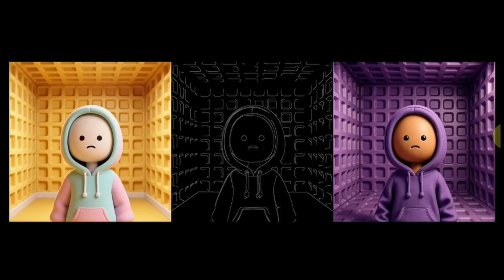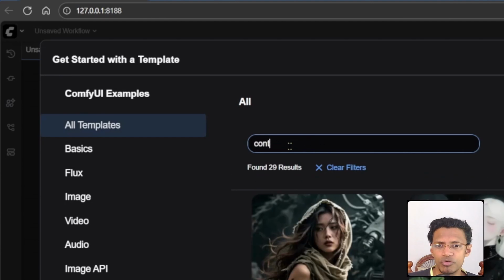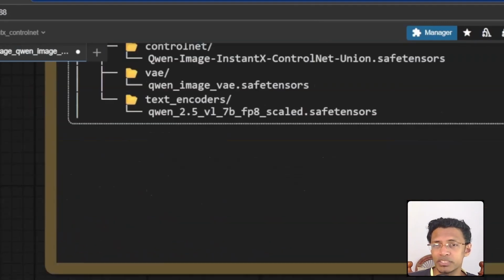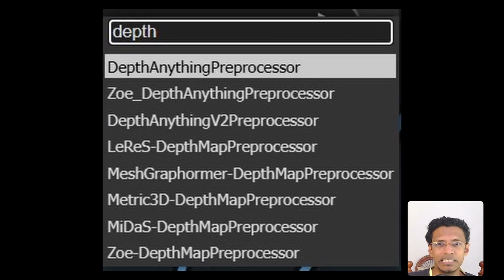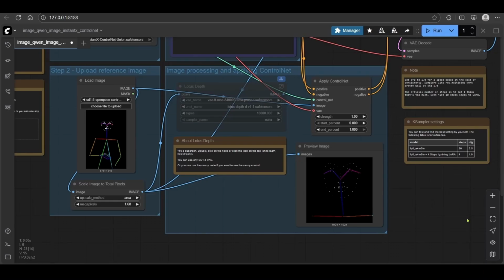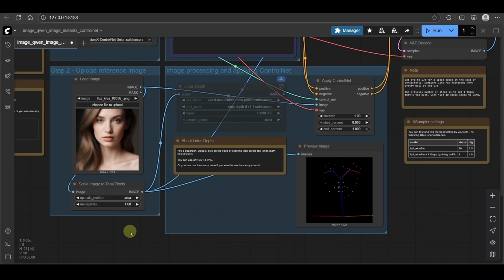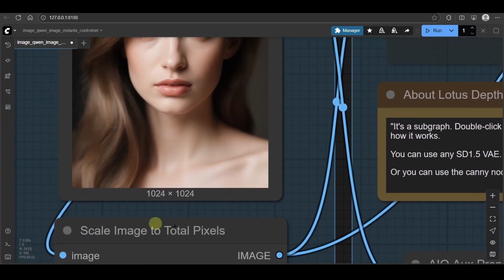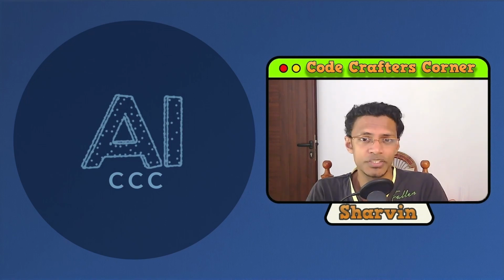ComfyUI Day 1 Support: Qwen ControlNet (Canny, Depth, Pose, Soft Edge)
Day 1 Support for the Qwen Image Instant X Control model in ComfyUI.

In this video, I'll walk you through getting this on your system.

[TIMESTAMPS]
00:00 Intro
00:37 Controlnet
00:50 Demo
01:46 Installation and setup
02:09 Workflow
03:32 Depth mode
04:22 Canny and Soft Edge mode
05:00 OpenPose mode
06:42 Tips
07:39 Conclusion
09:25 Outro

Qwen, Qwen Image, Qwen Controlnet, Controlnets, control, instantx